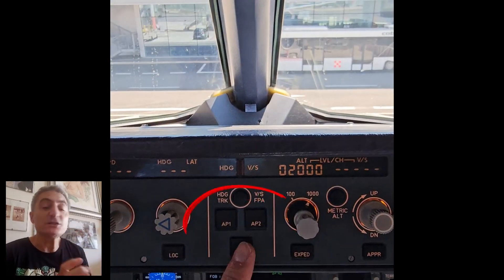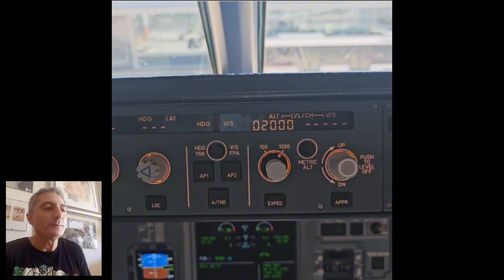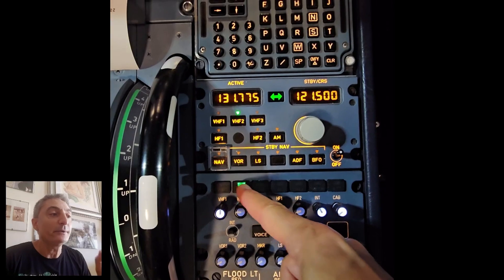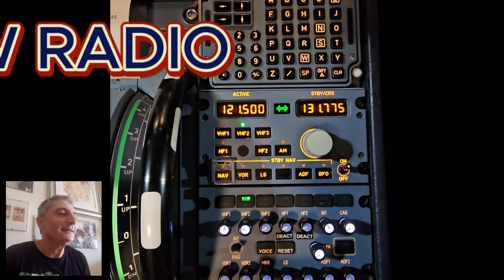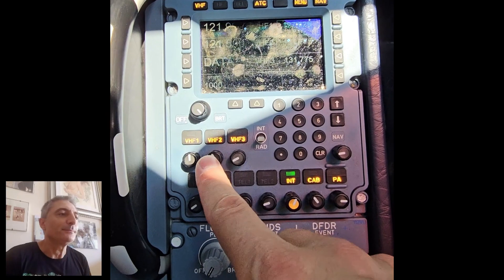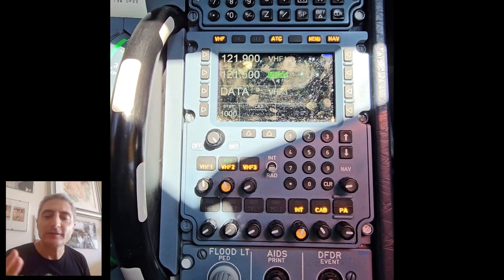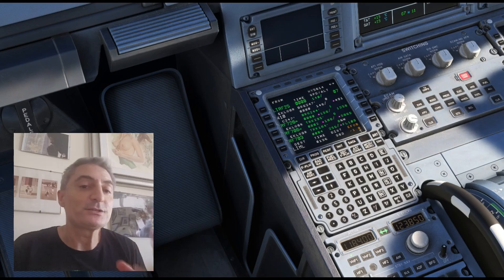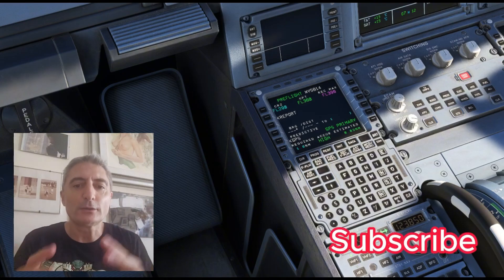(FOR CABIN CREW) HOW TO USE THE RADIO IN CASE OF PILOT INCAPACITATION (Airbus)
This video is for Cabin Crew, I will show you how to use the Radio in case you go into the cockpit and found both pilots unconscious

CHAPTERS:
00:00    Introduction
00:40     Autopilot
01:37     LoudSpeaker
02:14     Microphone
02'42     Old Radio
04:08    New Radio
05:15    Callsign

1) Flight Time limitations - PRIVATE VIDEO FOR SPECIFIC  AIRLINE ( generic tutorial for everybody is coming soon